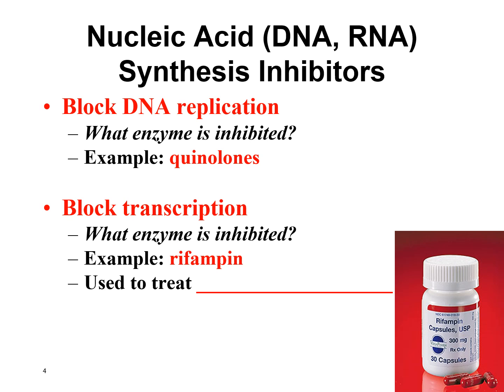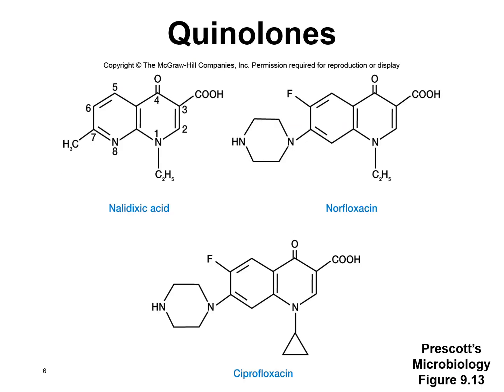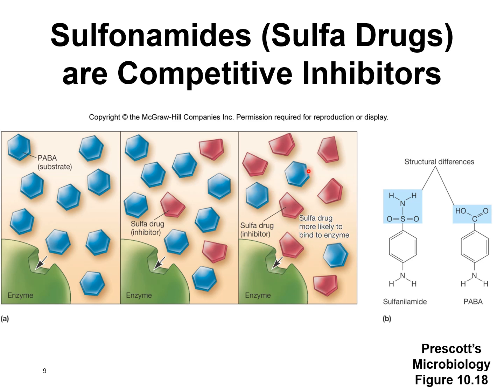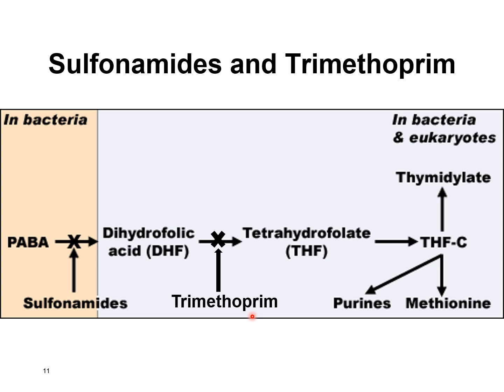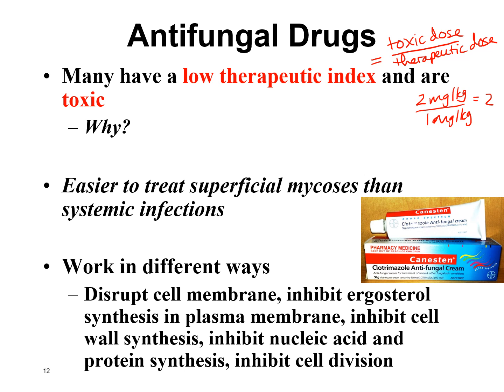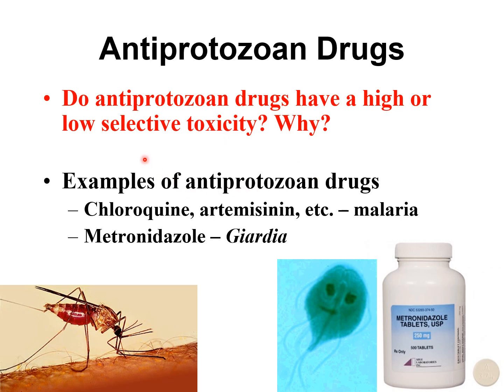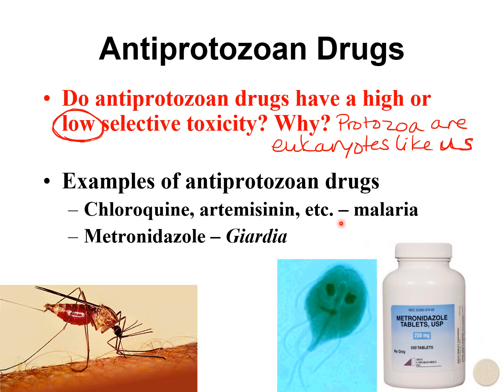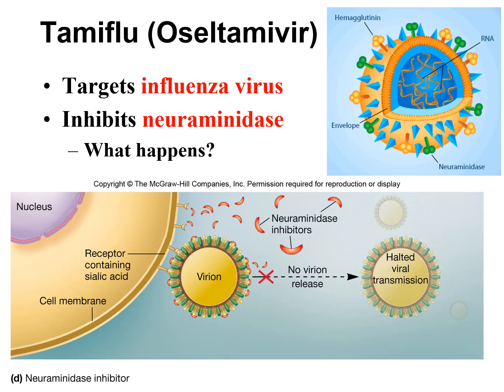2060O Ch14 RestofAntibiotics OtherAntimicrobialDrugs Audio